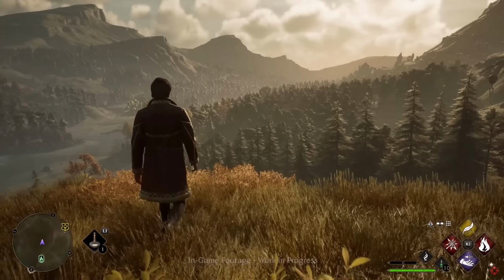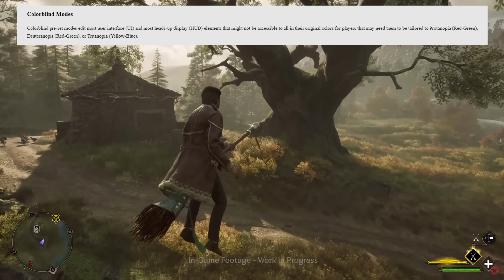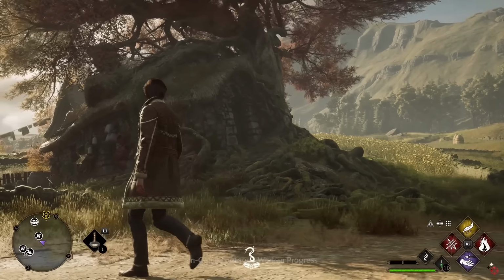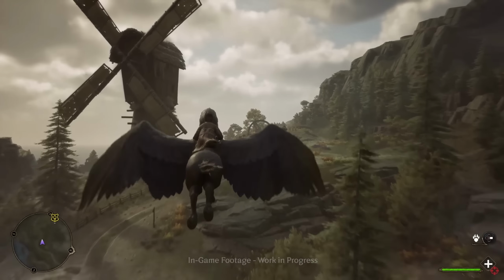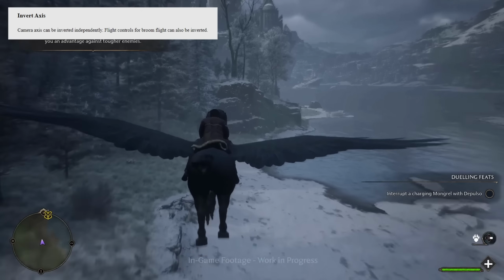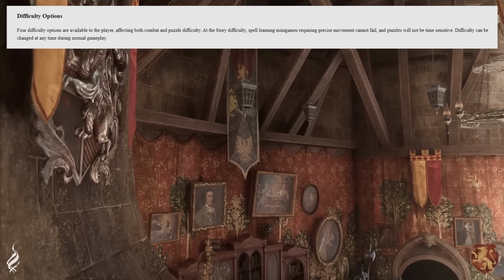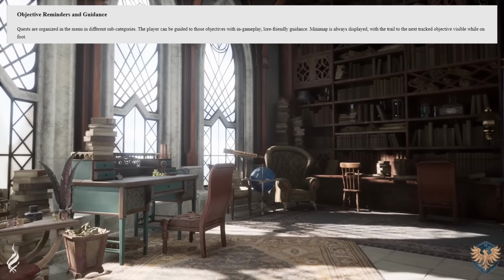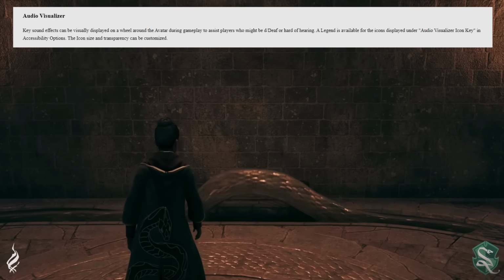Hogwarts Legacy Important News - Is This Game Accessible For You? 🍻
Hogwarts Legacy Accessibility Settings

GAME: Hogwarts Legacy PC / Ps5 / Xbox Series X / Ps4 / Xbox One / Switch

CHAPTERS
0:00 Intro
0:25 Visual Options
04:19 Motor Options
06:23 Cognitive Options
08:09 Auditory Options
9:04 General Options